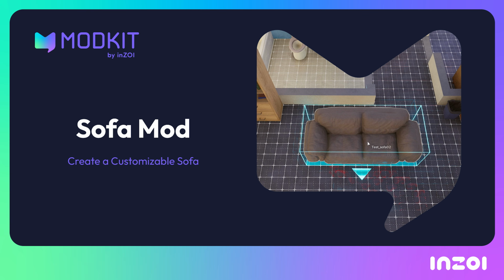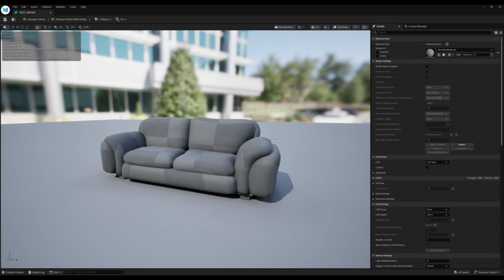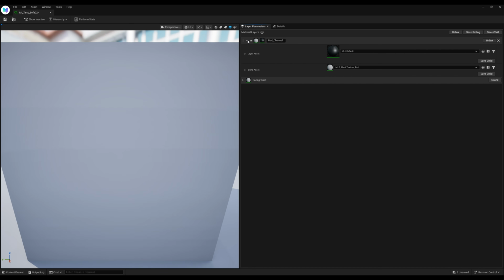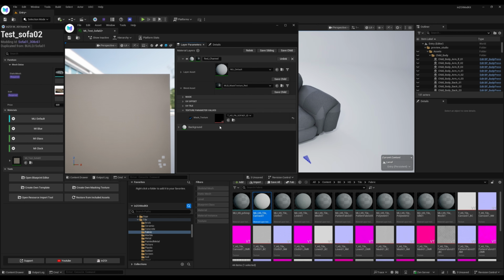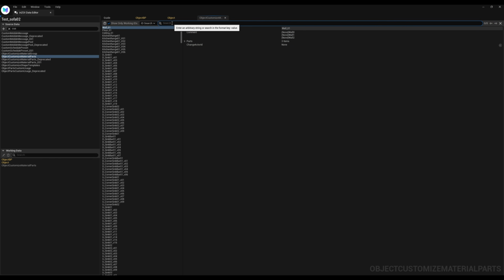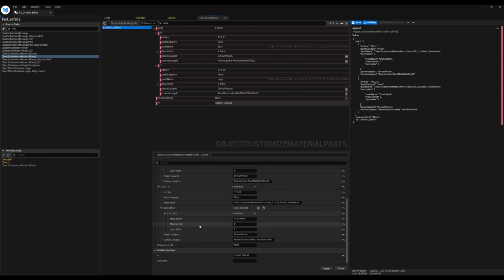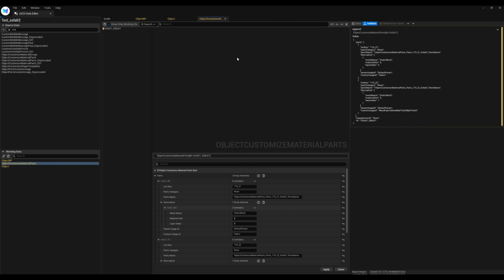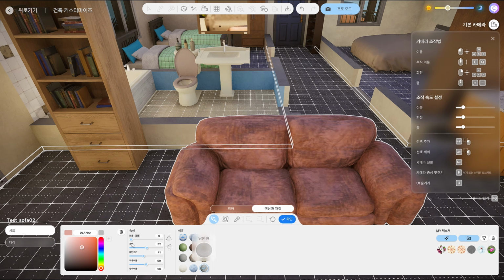Sofa Mod Tutorial | inZOI ModKit